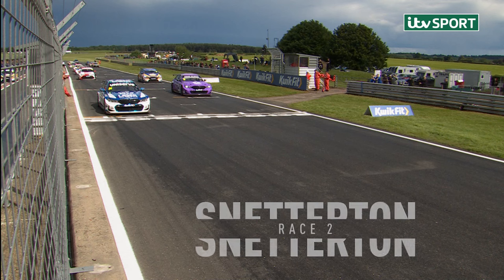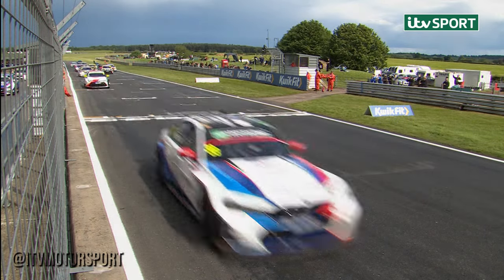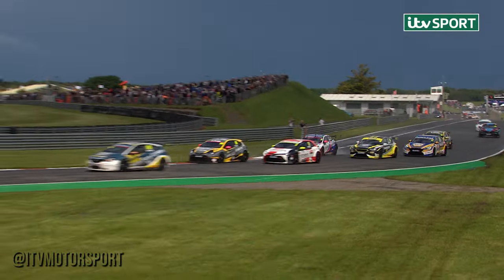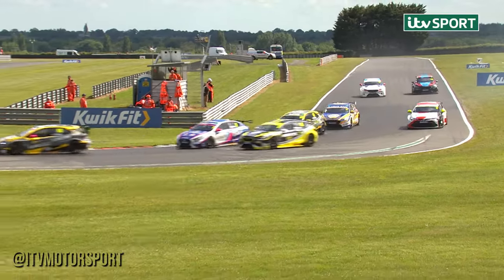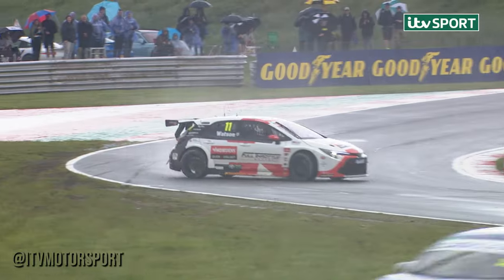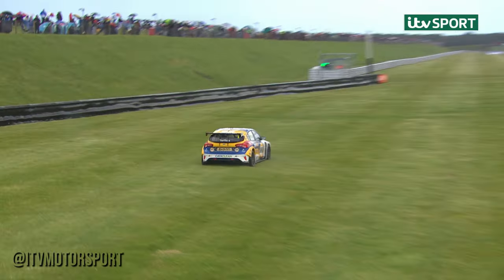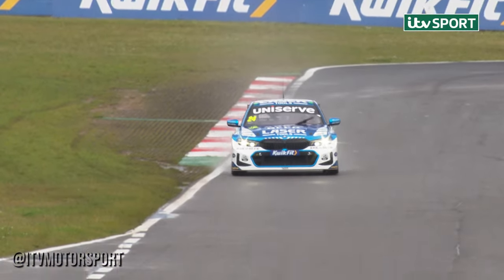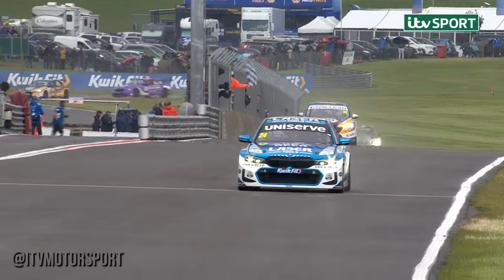Round 8 in 100 seconds | Snetterton 300 | BTCC 2024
BTCC highlights from Round 8 of the season! Jake Hill retains pole after a delayed race two due to a torrential thunderstorm! Teammate and series returnee Bobby Thompson starts alongside Hill on the front row!